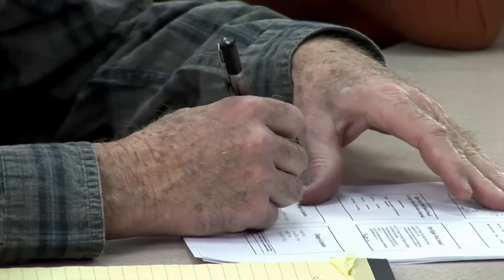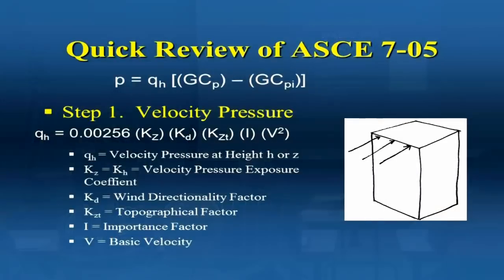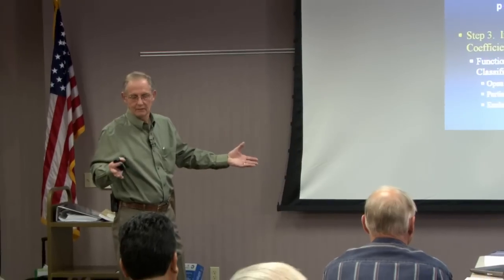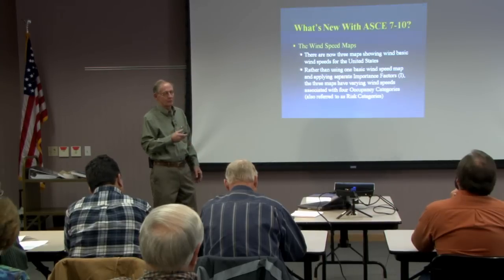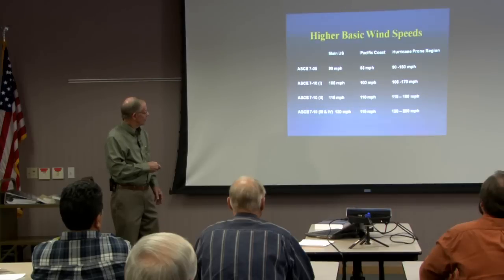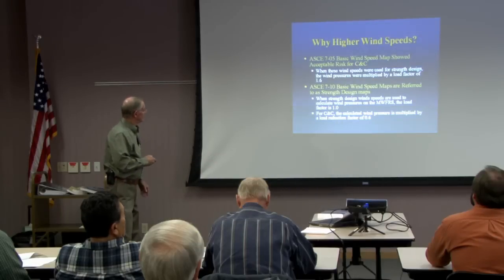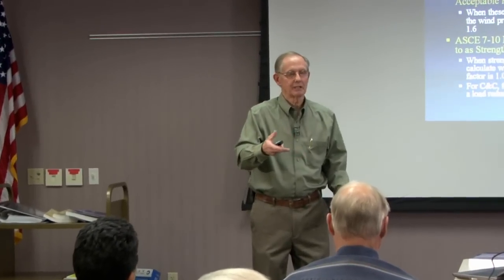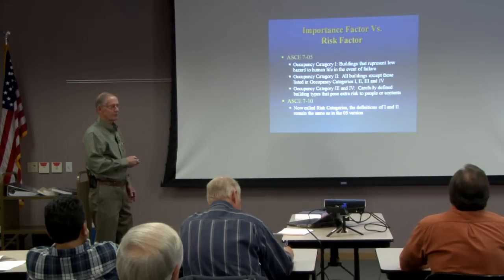Part 1 of 3 - RCI, Inc. Educational Video: The New ASCE 7-10 as Compared to ASCE 7-05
The New ASCE 7-10 as Compared to ASCE 7-05 - Part 1 of 3 by Jerry Teitsma, RRC, RRO, CCCA | RCI Education Adviser | RCI, Inc.

RCI is an international association of building envelope consultants. Members specialize in design, investigation, repair, and management of roofing, exterior wall, and waterproofing systems.

Since 1983 RCI members have offered unbiased design, repair planning, quality observance, legal testimony, and general roof management services. In March of 2006, RCI (formerly Roof Consultants Institute) expanded its mission and service scope to include waterproofing and exterior walls. This action reflects the understanding that roofing issues often influence the entire building envelope. It was discovered that in increasing frequency, RCI members are called upon to address building-wide concerns from below-grade to rooftop.

RCI regularly hosts educational programs designed to demystify and explain the practical application of roofing technology, waterproofing methods and sound building envelope theory.